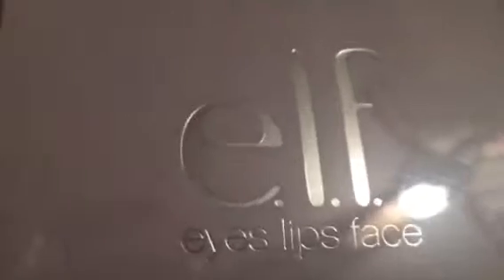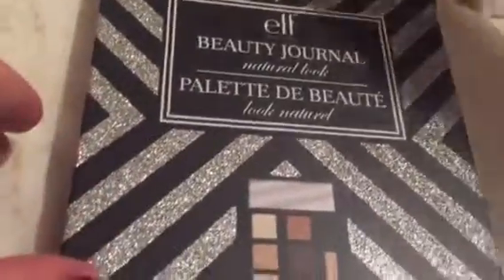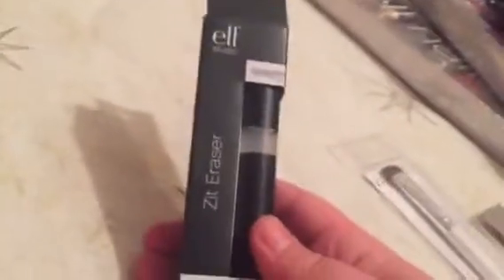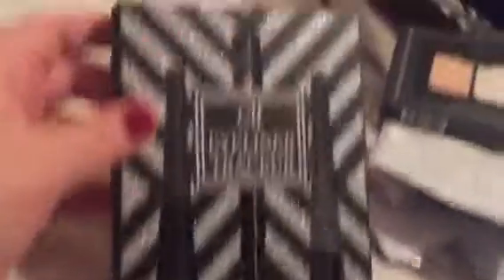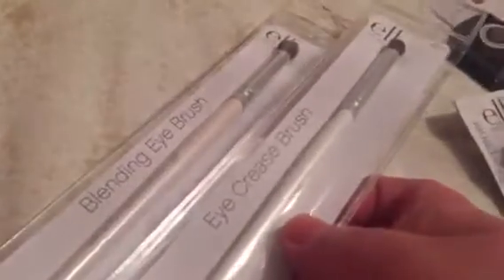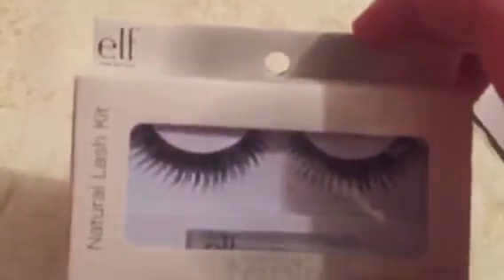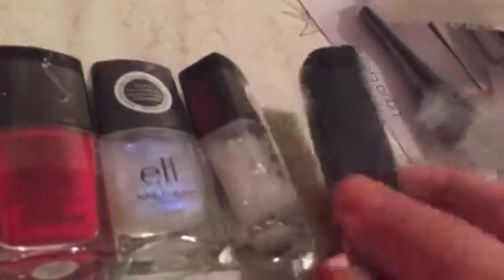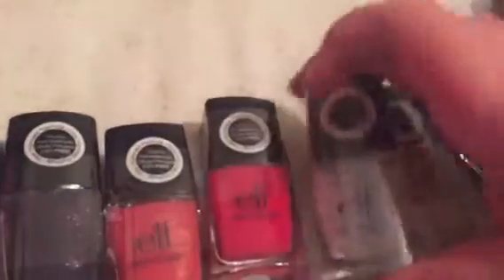Huge ELF Haul. E.L.F.